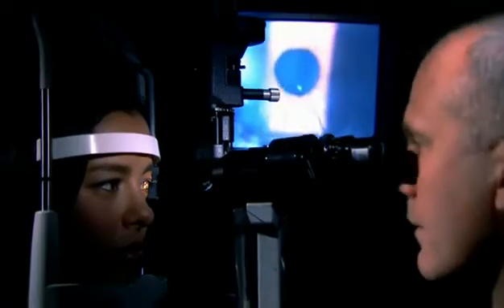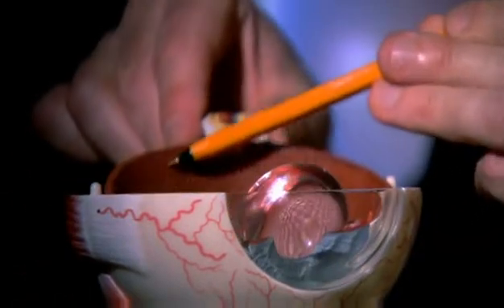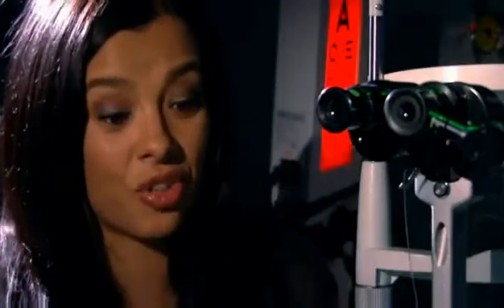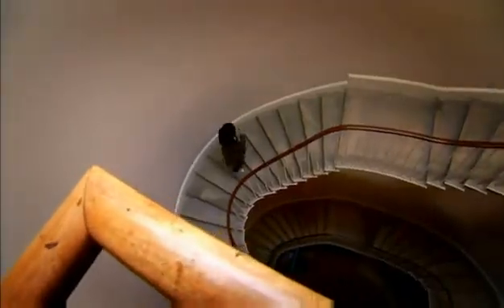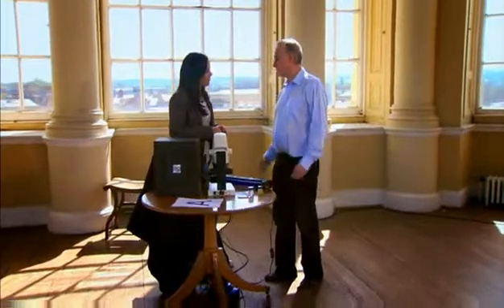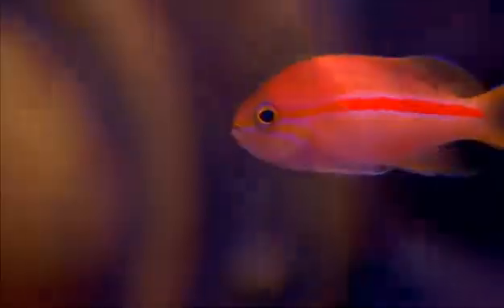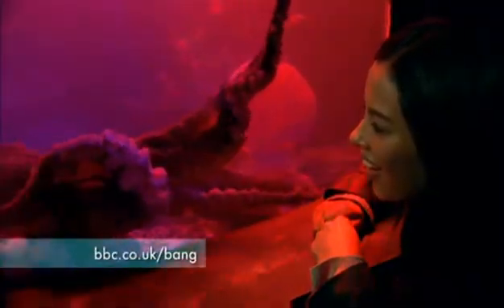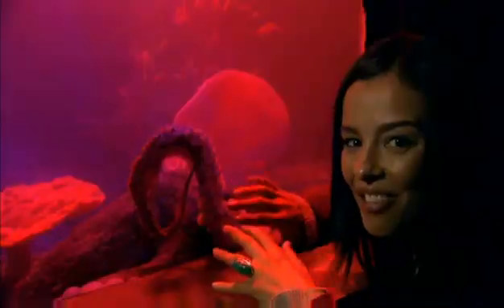Does evolution explain the rapid development of an organ as complex as the eye?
Richard Dawkins explains the evolution of the eye, refuting the age old creationist claim that something as complex as an eye could not have evolved and must have been created by God.